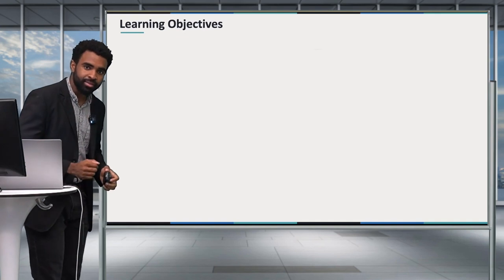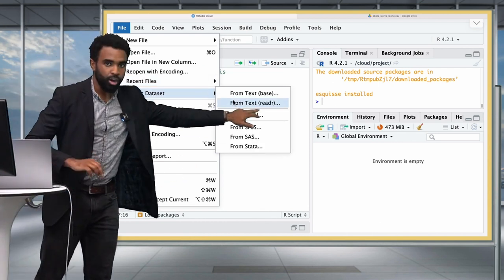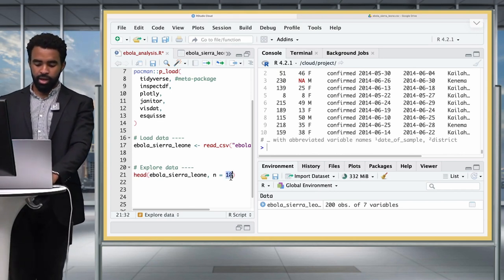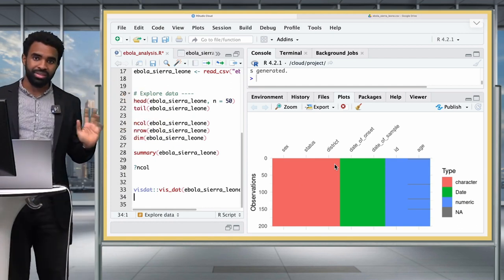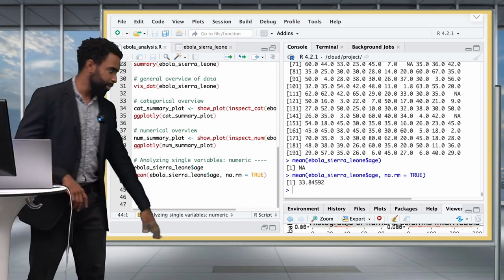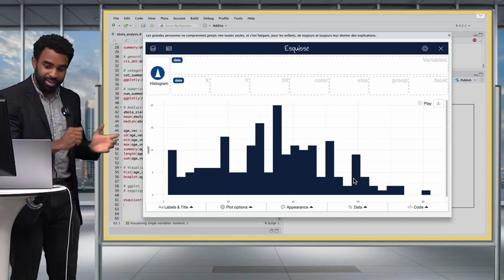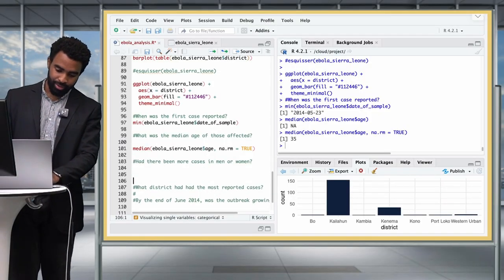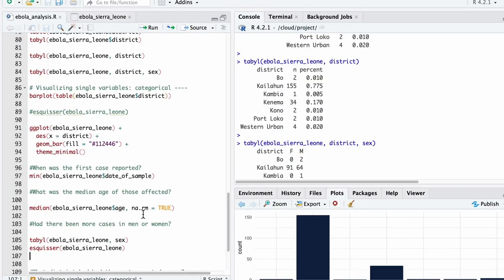Data dive: Ebola in Sierra Leone | Foundations of data analysis with R (lesson 4)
👋 LESSON MATERIALS 🛑

Chapters
0:00 Introduction
4:14 Packages
6:07 Obtaining the dataset
11:50 The Ebola dataset
13:36 Data exploration
17:16 visdat
26:00 Analyzing a numeric variable
32:37 Visualizing a numeric variable
41:02 Analyzing a categorical variable
46:00 Visualizing a categorical variable
48:22 Question answering
53:32 Why not Excel?
54:30 Wrap-up

Learning objectives
1. You can use RStudio’s graphic user interface to import CSV data into R.
2. You can explain the concept of reproducibility.
3. You can use the nrow(), ncol() and dim() functions to get the dimensions of a dataset, and the summary() function to get a summary of the dataset’s variables.
4. You can use vis_dat(), inspect_num() and inspect_cat() to obtain visual summaries of a dataset.
5. You can inspect a numeric variable:
 - with the summary functions mean() , median(), max(), min(), length() and sum();
 - with esquisse-generated ggplot2 code.
6. You can inspect a categorical variable:
 - with the summary functions table() and janitor::tabyl();
 - with the graphical functions barplot() and pie().